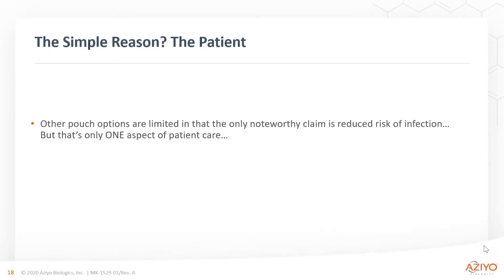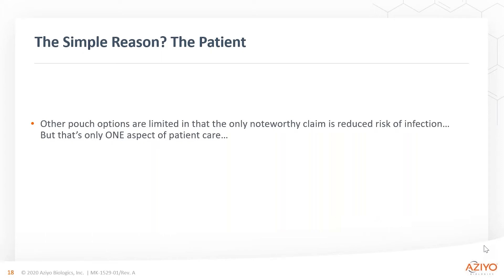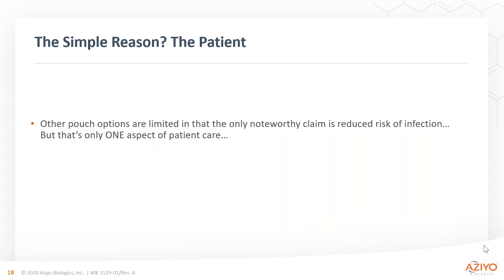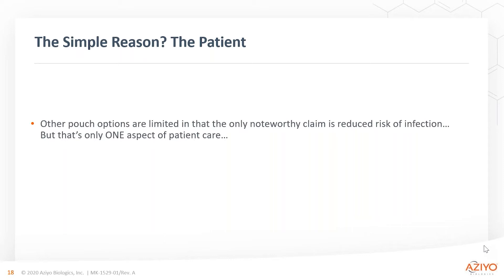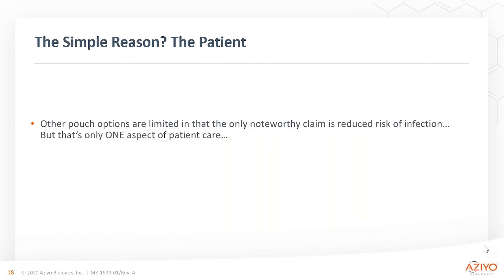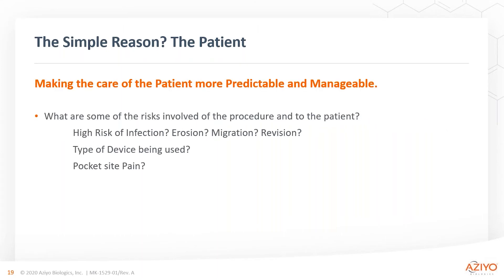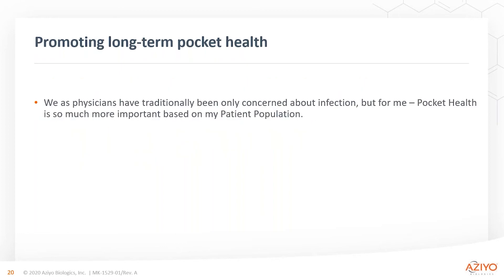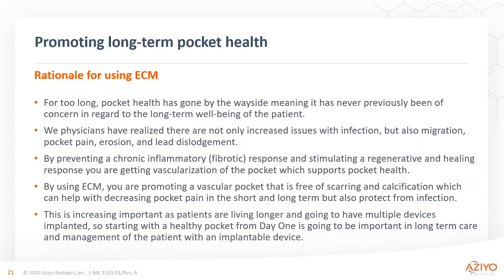Why I Use the CanGaroo Envelope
Dr. Rajdeep Gaitonde, D.O., FHRS